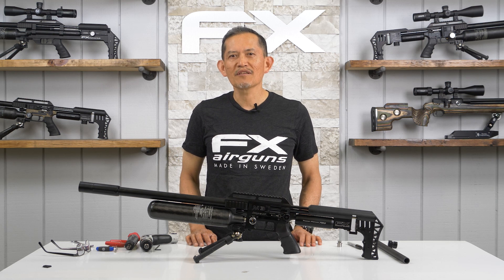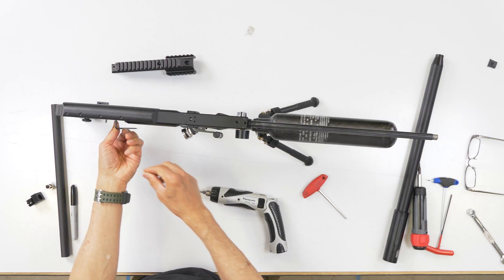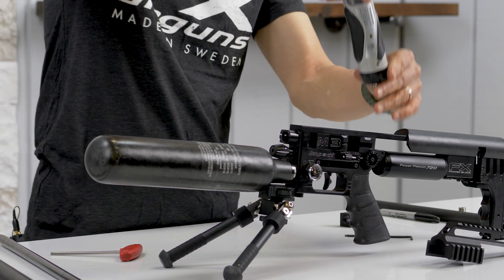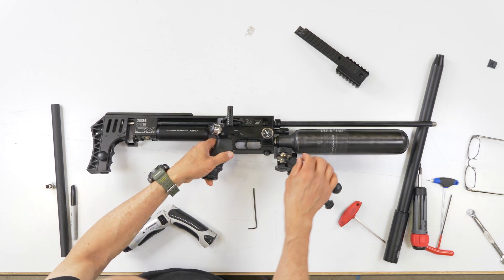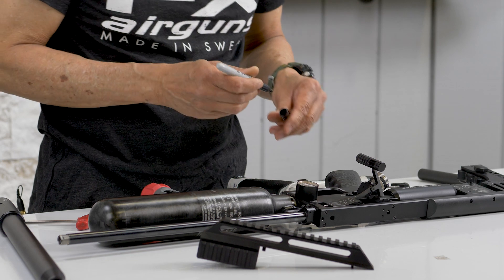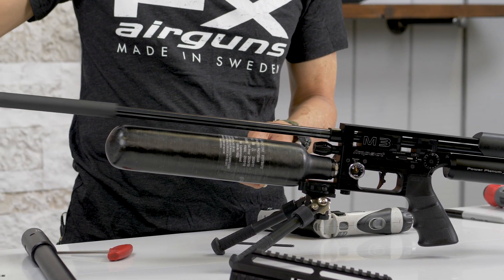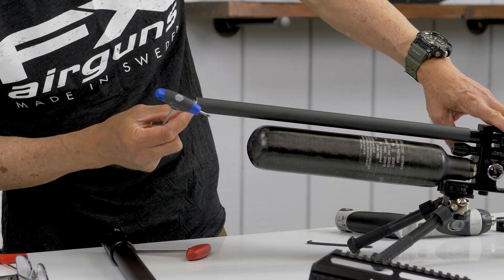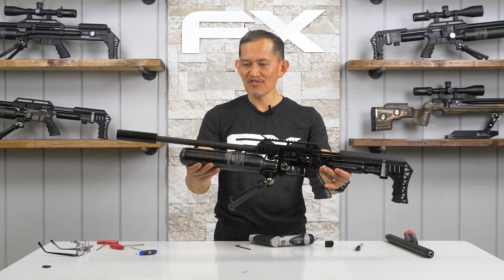FX Airguns Barrel Tensioner System Install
Famed airgunner, Ernest Rowe, shows how simple it is to improve barrel harmonics by installing the FX Barrel Tensioner System.

The barrel tensioners can be purchased from a local dealer.